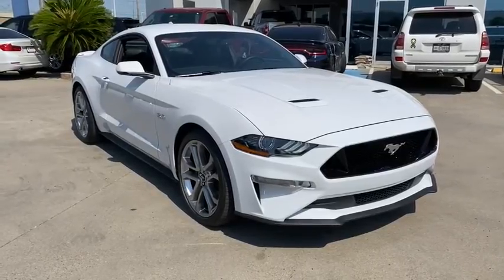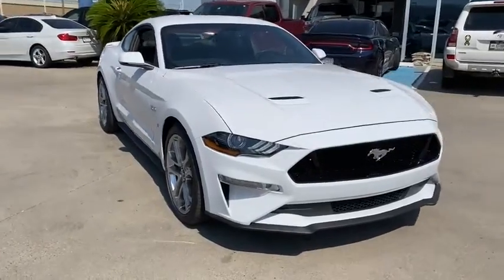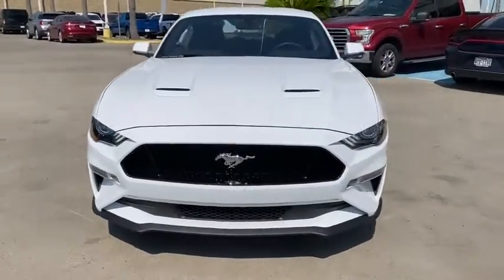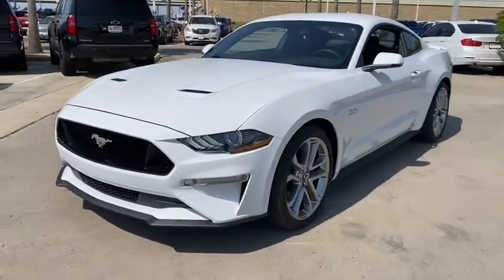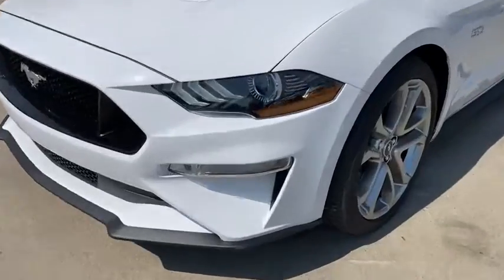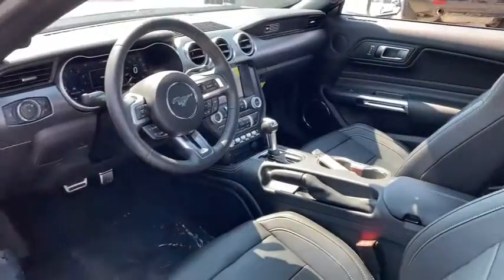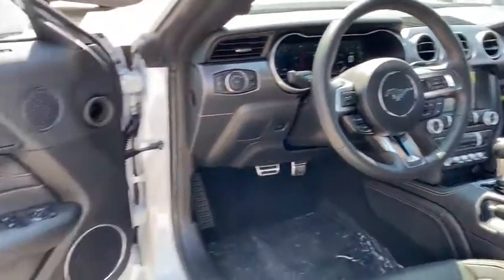2020 Ford Mustang Corpus Christi, Port Lavaca, Victoria, Kingsville, Alice, TX L5176159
Oxford White New 2020 Ford Mustang available in Corpus Christi, Texas at Access Ford. Servicing the Port Lavaca, Victoria, Kingsville, Alice, TX area.
2020 Ford Mustang GT Premium Fastback - Stock#: L5176159 - VIN#: 1FA6P8CF2L5176159

Access Ford
3680 IH 69

Heated/Cooled Leather Seats Navigation OXFORD WHITE Back-Up Camera TRANSMISSION: 10-SPEED AUTOMATIC W/SE... 3.55 LIMITED SLIP REAR AXLE EQUIPMENT GROUP 401A. Oxford White exterior and Ebony interior. CLICK ME! KEY FEATURES INCLUDE: Heated Driver Seat Cooled Driver Seat Back-Up Camera. Rear Spoiler MP3 Player Onboard Communications System Keyless Entry Steering Wheel Controls Electronic Stability Control Heated Mirrors. OPTION PACKAGES: EQUIPMENT GROUP 401A Blind Spot Info System w/Cross-Traffic Alert Premium Plus Package Heated Steering Wheel Premier Trim w/Color Accent Group accent stitched center console lid wrapped knee bolsters w/accent stitch shifter boot unique color-accented door trim and wrapped center console w/accent stitch Premium Floor Mats w/Accent Stitch Linked Graphite Aluminum Instrument Panel 12 LCD Digital Instrument Cluster w/MyColor Voice-Activated Touch-Screen Navigation System pinch-to-zoom capability SiriusXM Traffic and Travel Link w/a 5-year prepaid subscription SiriusXM audio and data services each require a subscription sold separately or as a package by SiriusXM Radio Inc If you decide to continue service after your trial the subscription plan you choose will automatically OUR OFFERINGS: If youre in the market for a vehicle youve come to the right place. The staff at Access Ford Lincoln of Corpus Christi is committed to helping you find the right vehicle for your needs. Whats more theyre also dedicated to helping you maintain it long after you drive it home for the first time. Whatever your automotive needs may be Access Ford Lincoln of Corpus Christi is here to serve you. Price does not include title license or $150 dealer doc fees. The prices shown above may vary from region to region as incentives may depend on buyers residence. Incentives are also subject to change. Vehicle information is based off standard equipment